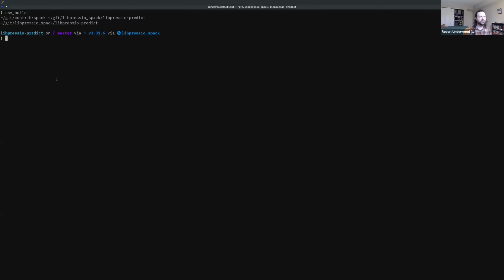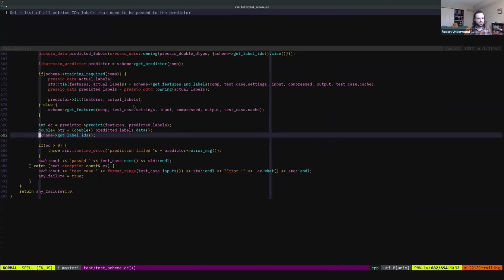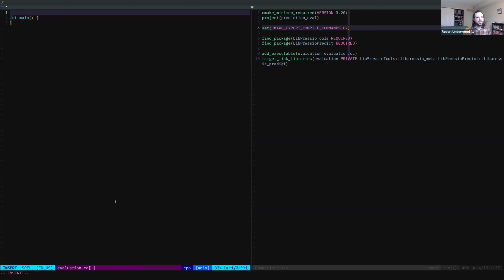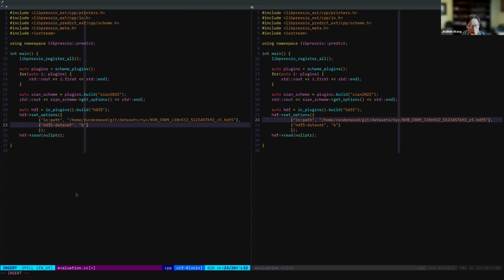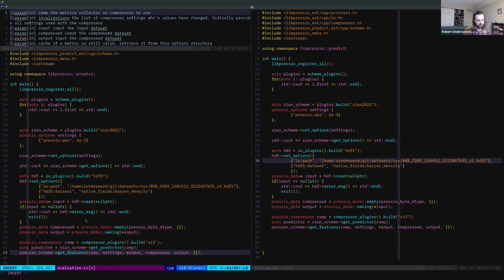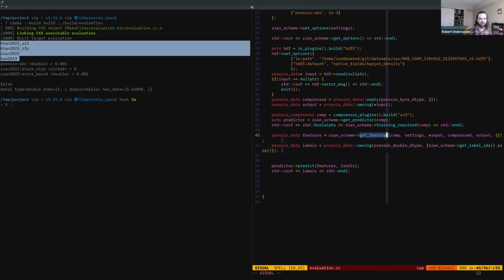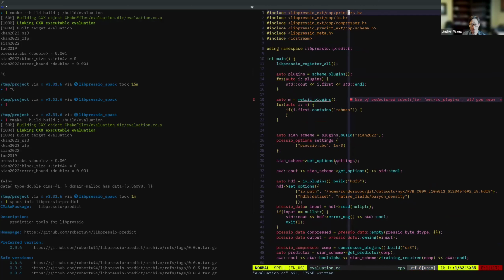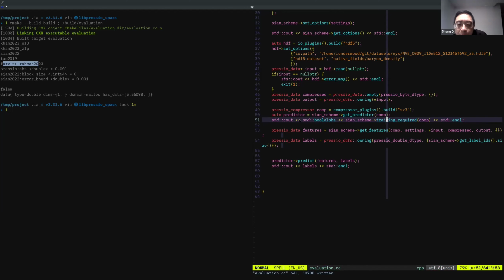LibPressio Predict Tutorial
An introduction on how to use the scheme interface for LibPressioPredict to predict compression ratios from datasets.

00:00 Introduction to LibPressio Predict
04:01 Getting Predictions out of Labels
06:04 Predicting Other Things Than Compression Ratio
06:39 Scoring Predictions
08:27 Getting Scoring Results
09:09 Writing A New Code From Scratch
09:27 Writing A CMakeLists.txt
11:14 Writing The Code
12:25 Getting The List of Available Schemes
14:23 Building A Scheme Plugin
15:29 Loading Data From HDF5
19:10 Configuring A Scheme
19:44 Creating A Predictor From A Scheme
20:38 Running and Collecting Metrics
26:05 Determing if Training is Required
27:58 Seperating Timings for Metric Collection From Inference
29:58 Discussion of Currently Available Schemes
32:03 Installation
33:41 FXRZ/Rahman2023 and Training Based Methods
34:44 What About Installing Tao's 2019 Method
35:40 A Work Around to Run FXRZ Now
39:01 How Training Will Eventually Work